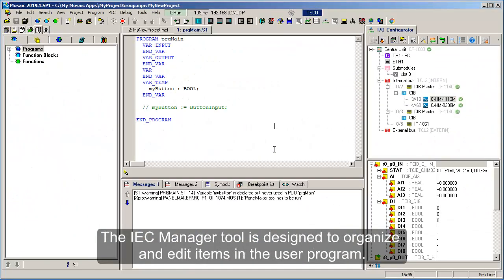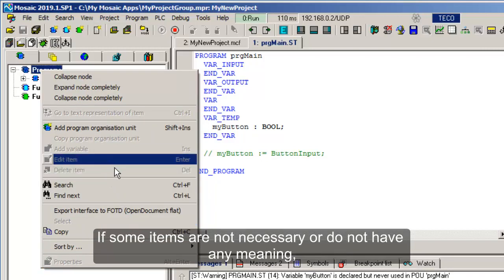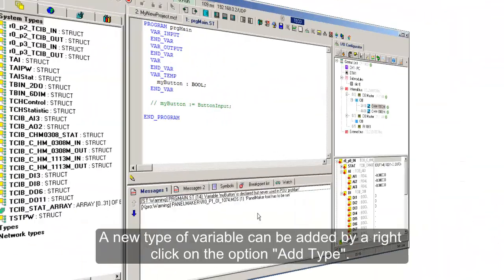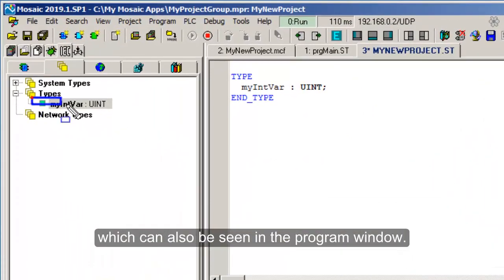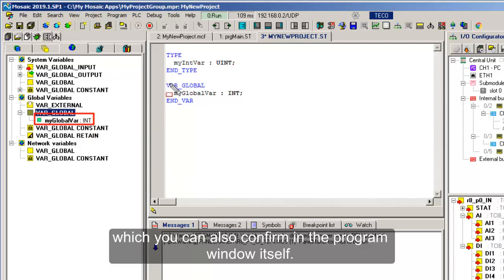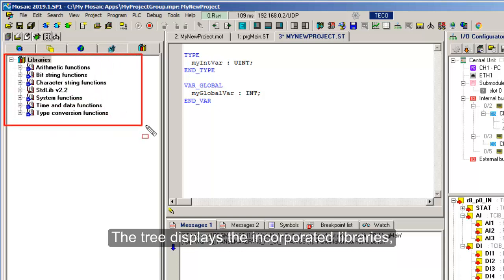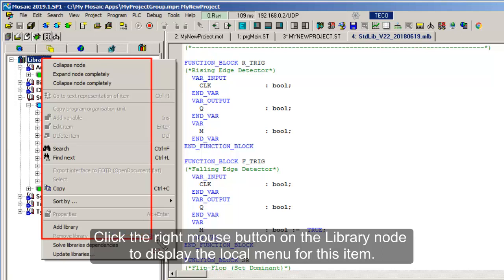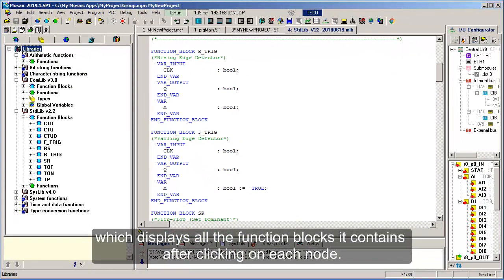Lesson 3.9 - Introducing the tool IEC manager Mosaic